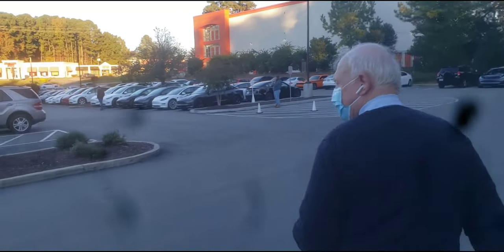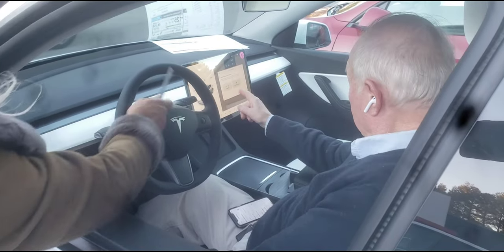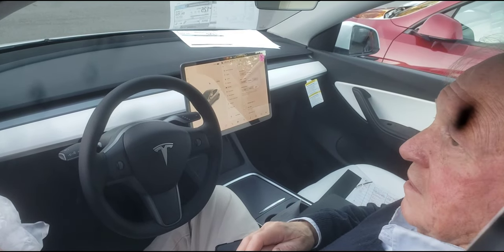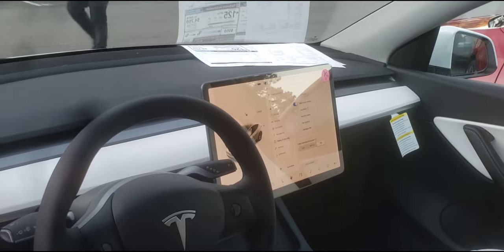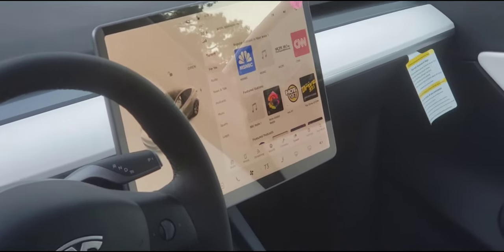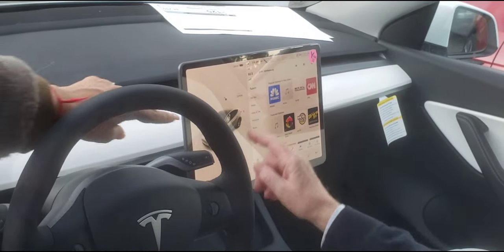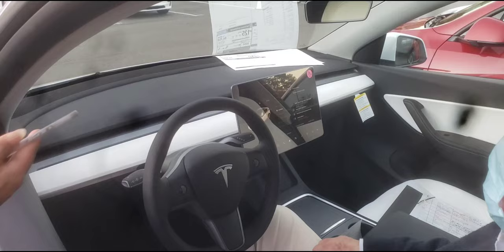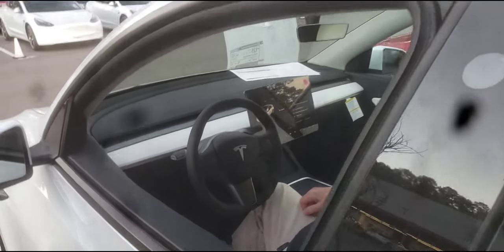New Tesla Model Y Buying Experience and Dealer Tutorial back in 2021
We Bought A tesla heres the programming presentation they show your when you first get in your car.

 Apologies for the black dots on the camera screen my Samsung camera s9+ glass broke. no thanks samsung for making such breakable devices and phones.

special thanks to Michelle the Sales Person at the Raleigh Tesla Location for a great presentation.